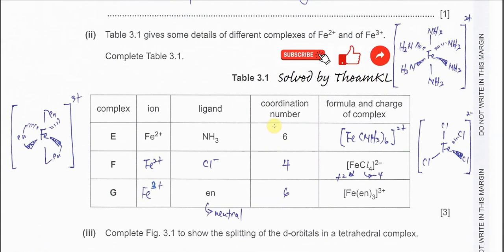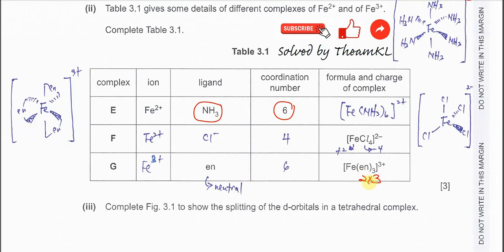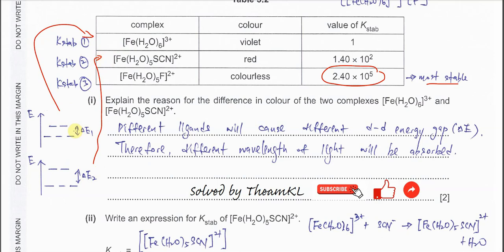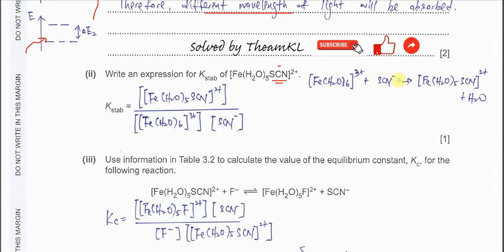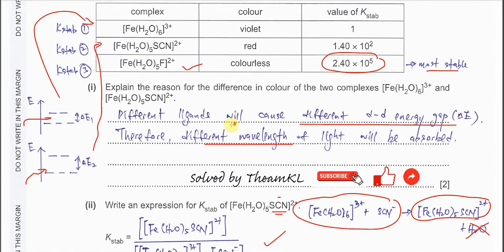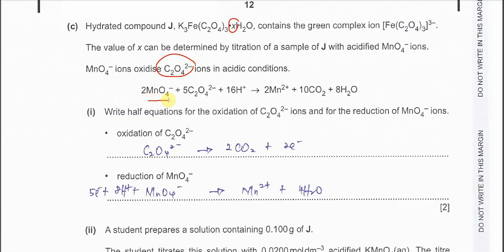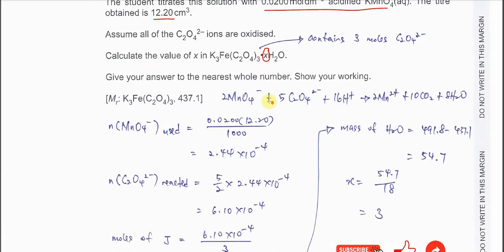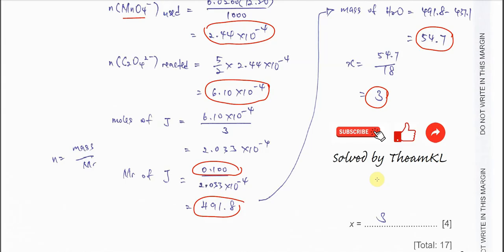9701_M25_42_Q3